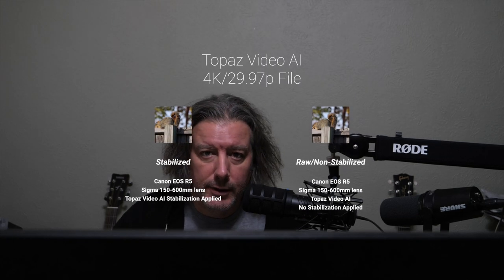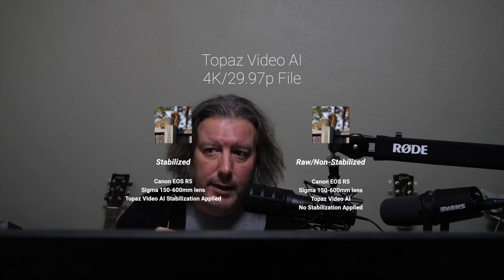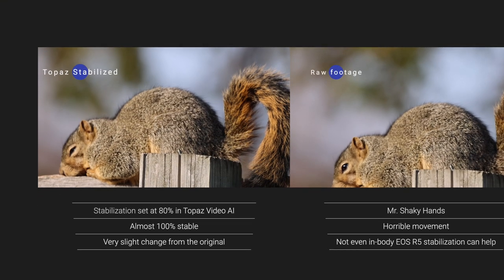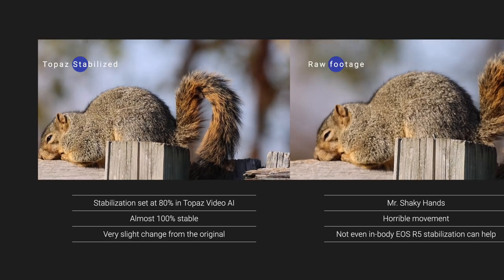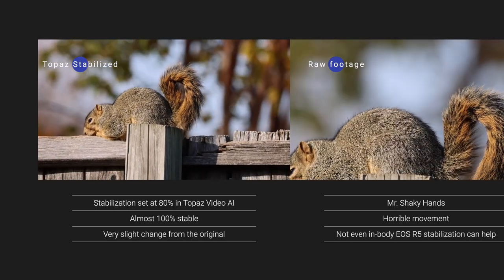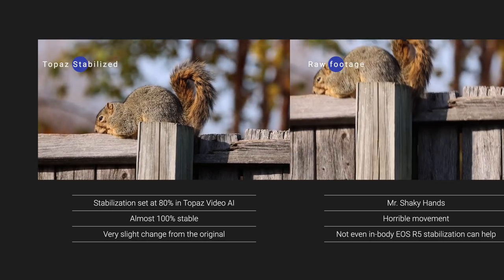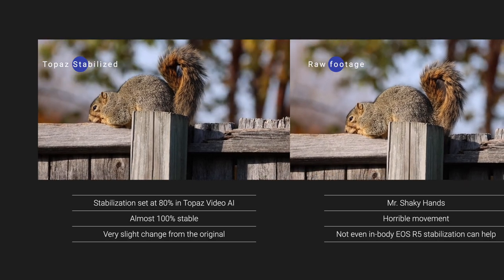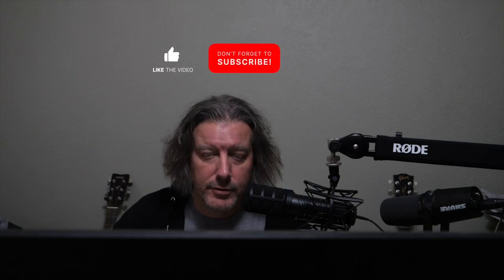Quick Look - Topaz Labs Video AI Stabilization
Panasonic GH6
Rode XDM-100 USB-C Microphone
Rode PSA 1+ Boom Arm
Canon EOS R5
SmallRig RC220B Bi-Color LED Light
AngelBird AV Pro 512GB CFExpress Type B Card